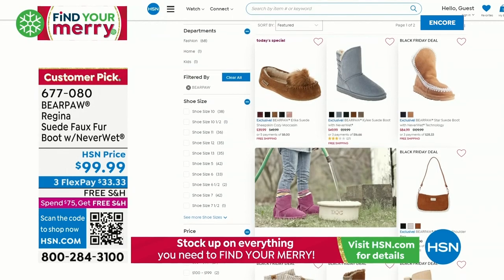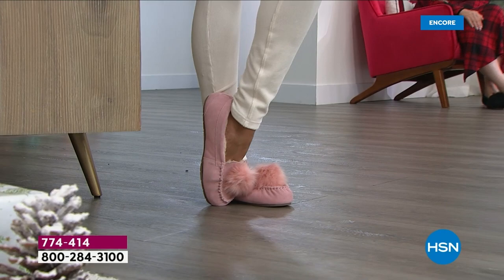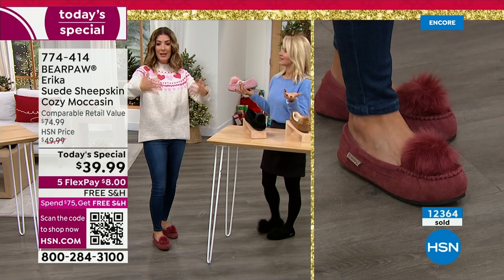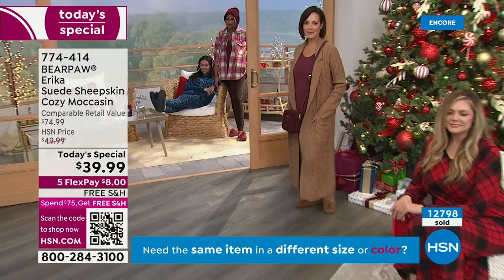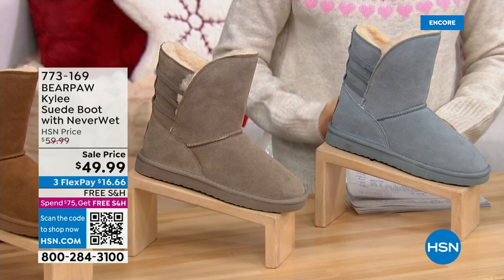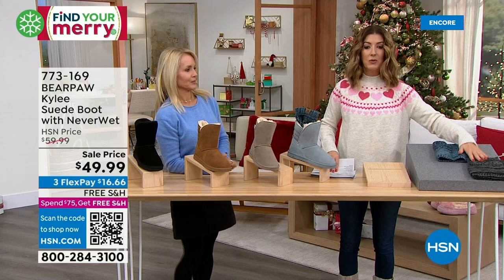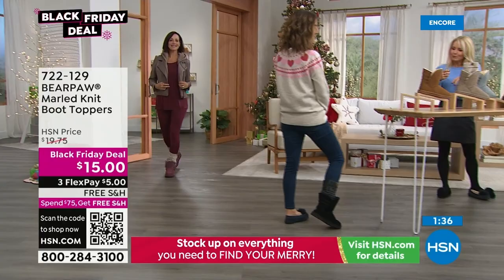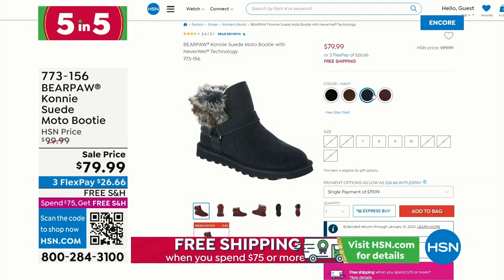HSN | BEARPAW Footwear - All On Free Shipping 12.08.2022 - 05 AM